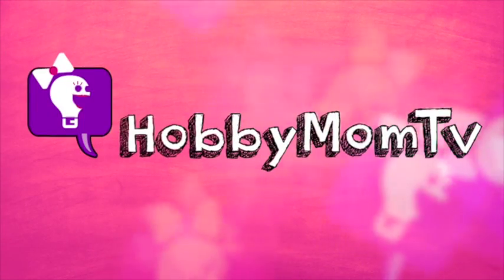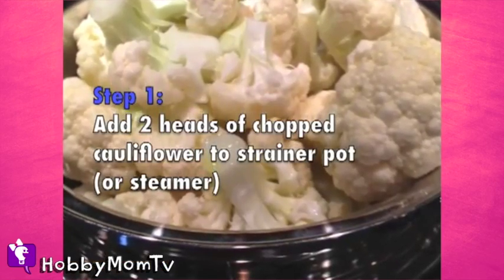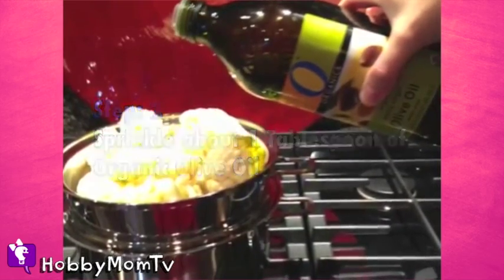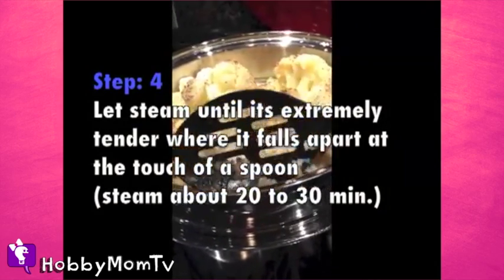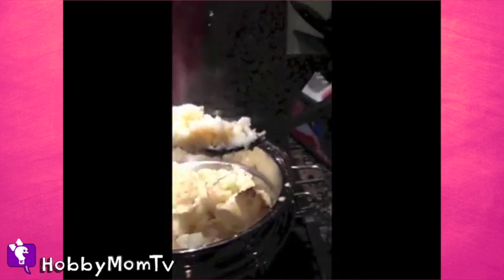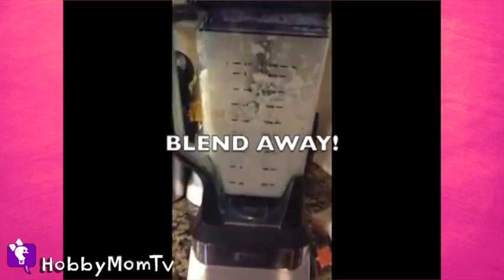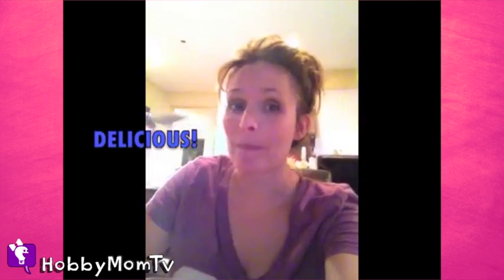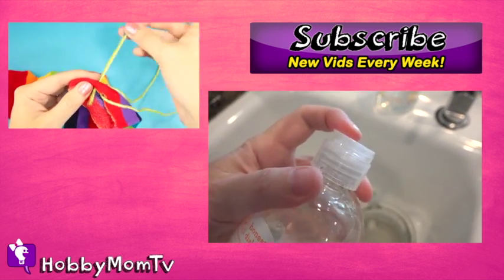Low-Calorie Mashed Potatoes Recipe | Mocktatoes Cauliflower by HobbyMomTV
HobbyMom shares HobbyMema's recipe of cauliflower steamed and blended for maximum texture and taste! Great diet and healthy food for kids too!
Recipe with Cauliflower. Thumbs up if you want more!

Vlogging about family, parent tips, beauty secrets, DIY ideas, Arts and crafts tutorials... in the life of real moms. Real cool ones.

--ABOUT US--
Moms raising HobbyKids while trying to survive the lovely chaos :)